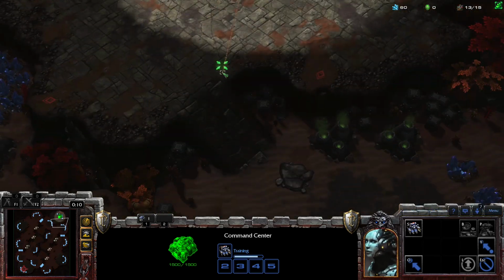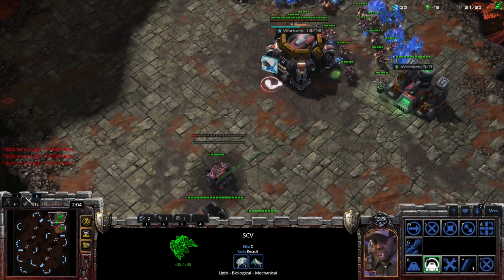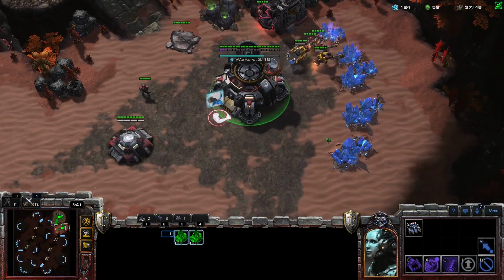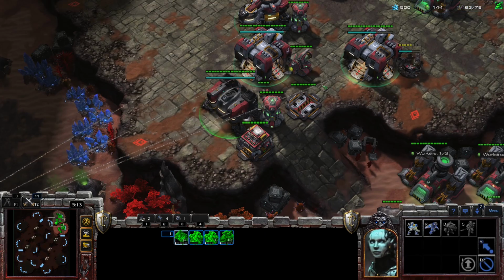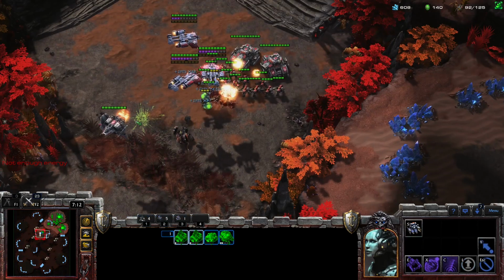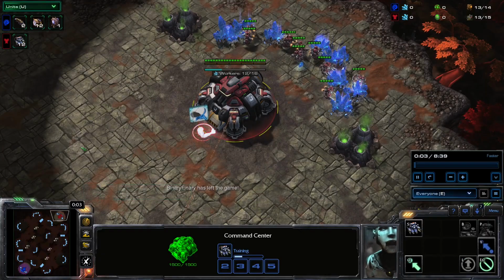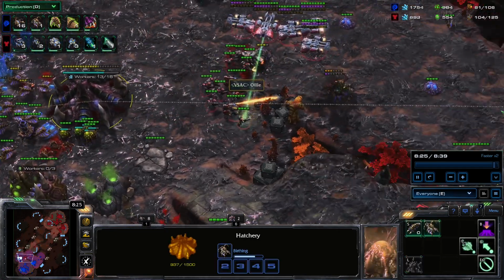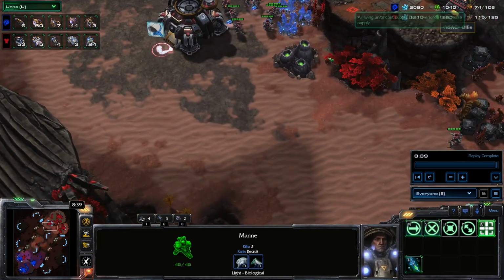FIRE BEATS BUGS! - Starcraft 2 - Getting Good - Silver League 1v1 Terran Vs ZERG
Hello Everyone,
Ollie here and back with another StarCraft 2 1v1. This time Terran vs
Zerg.
Another game of Silver League!

What I'd love to know is where you think I can improve.

As always, I'd love your feedback and comments, I'm enjoying getting better with your help!

Look forward to chatting next time.
Ollie